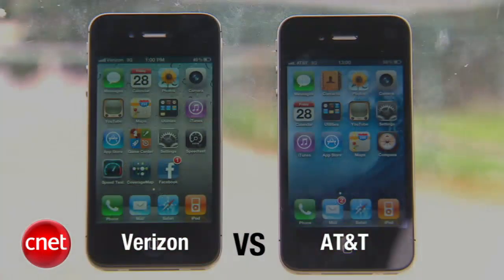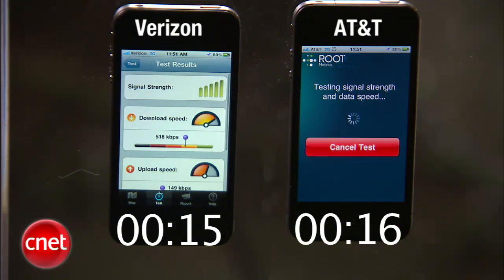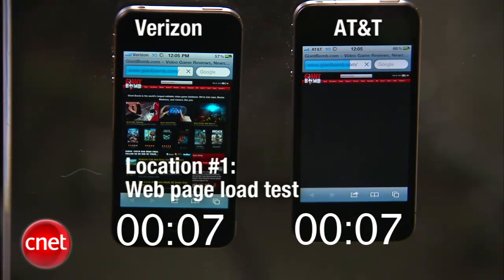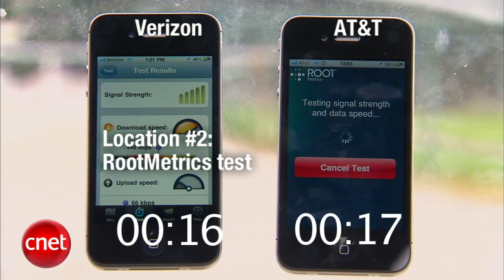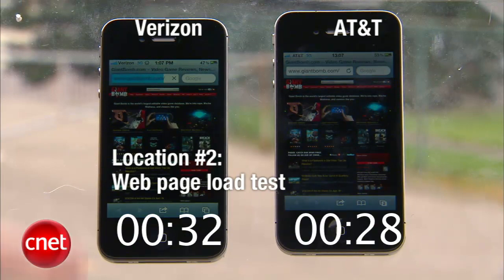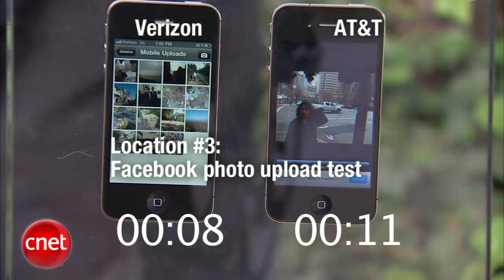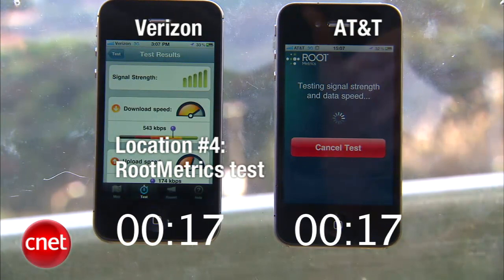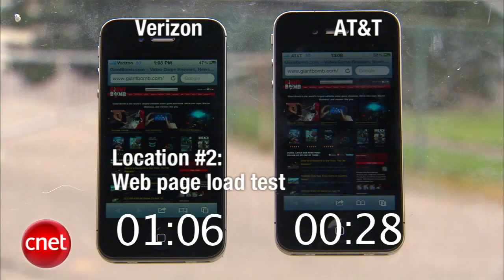Battle of the networks: The iPhone on AT&T and Verizon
CNET takes the Verizon iPhone to four locations in San Francisco to test signal strength and data speeds. See which carrier's network delivers the best experience.